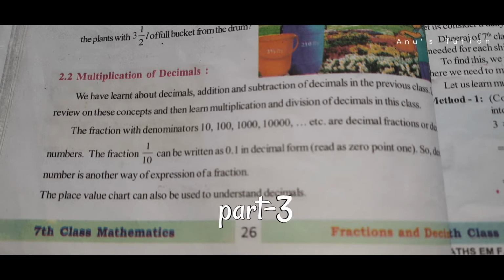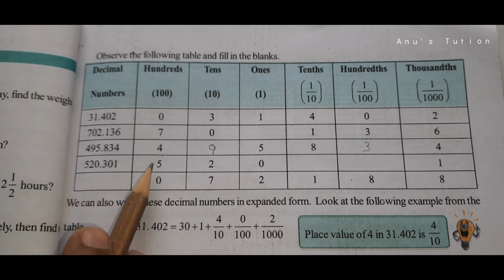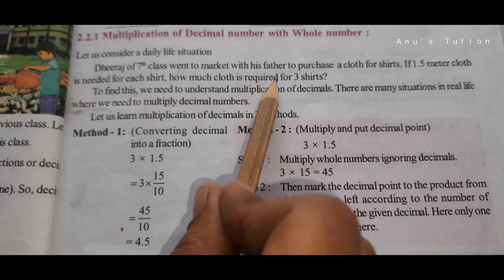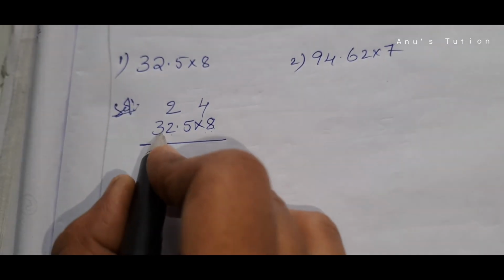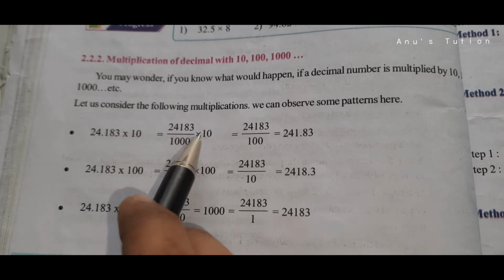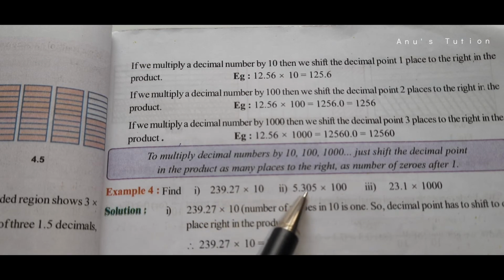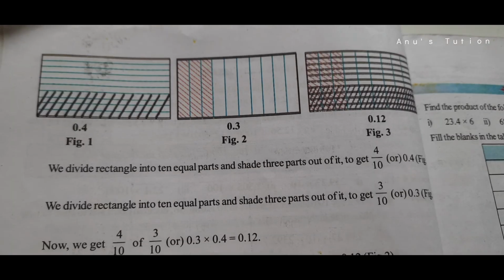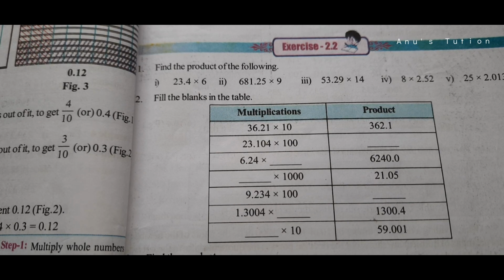CLASS-7Ch-2||Fractions and Decimals part-3||Mathematics||Explained in English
Hi 👋 students welcome 🙏 to @anustution3413